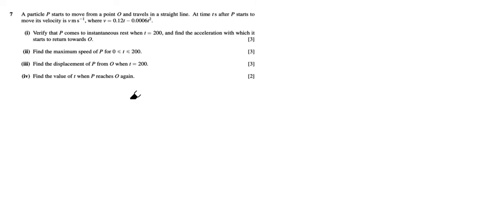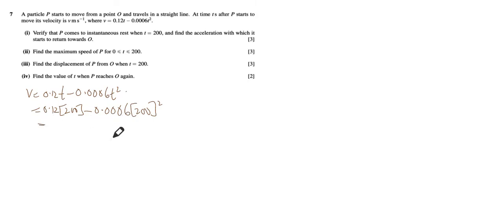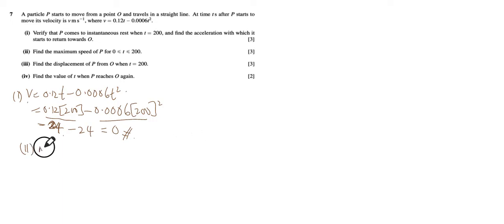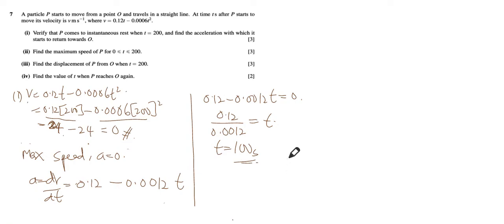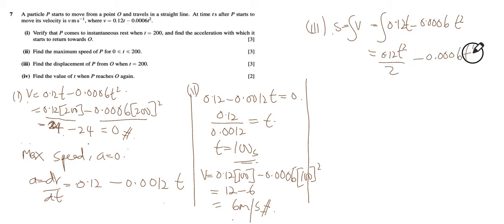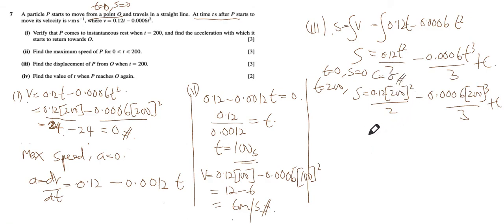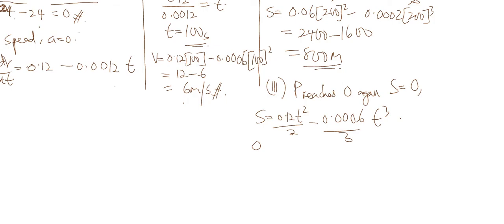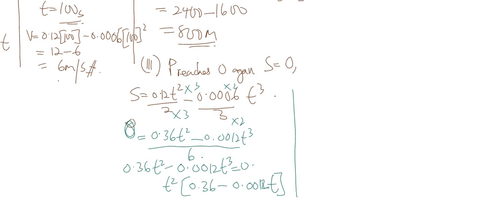Kinematics and Calculus Ex 5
A level Mechanics – Kinematics and Calculus. In this video, I have explained about examples involving motion in a straight line involving calculus examples and exam questions.